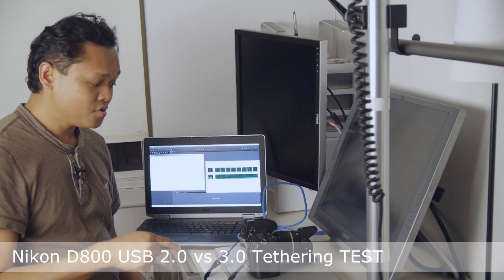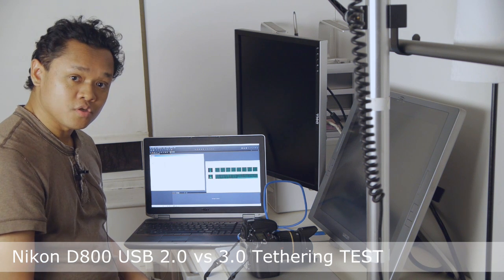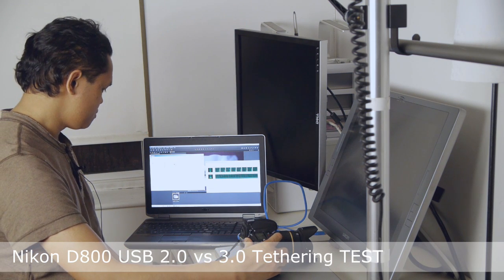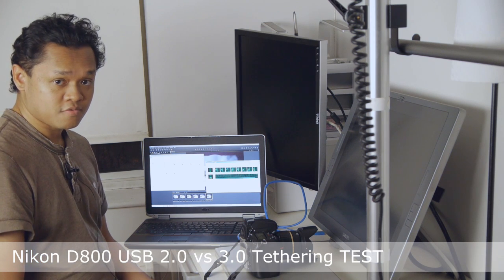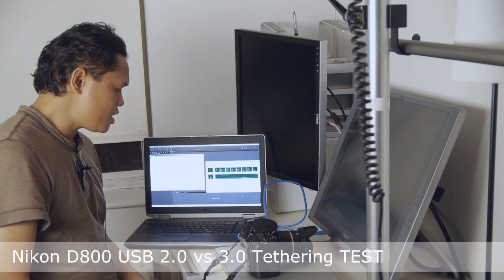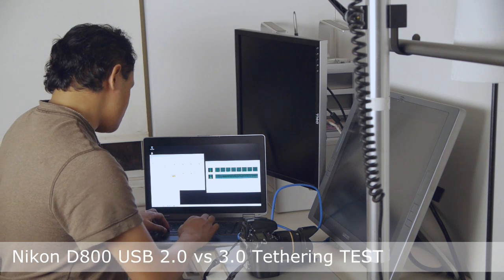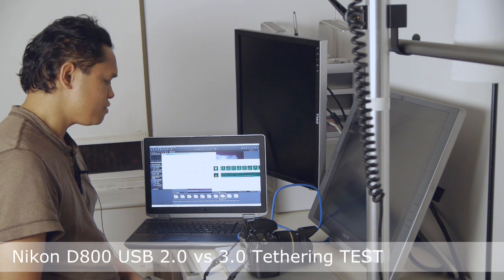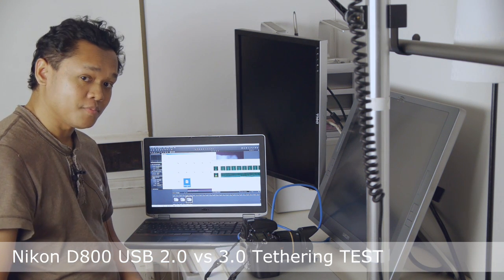D800 USB Tethering Test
The D800 is one of the first cameras to use USB 3.0 and it makes sense because it creates big files. Let's see if it's that much faster than USB 2.0 when transferring files to a computer via tethering.